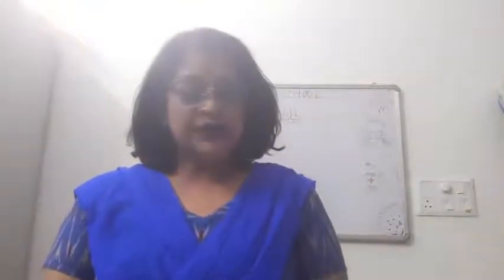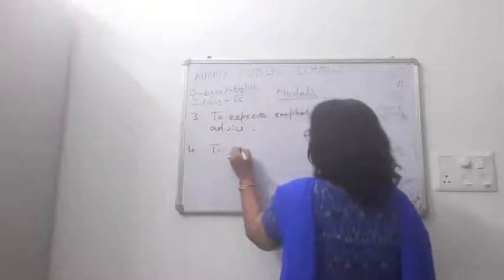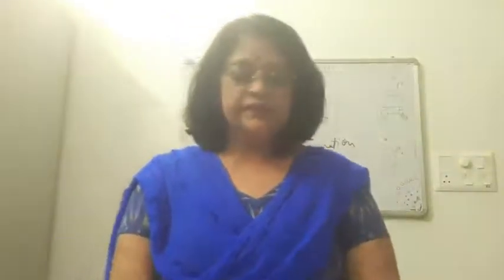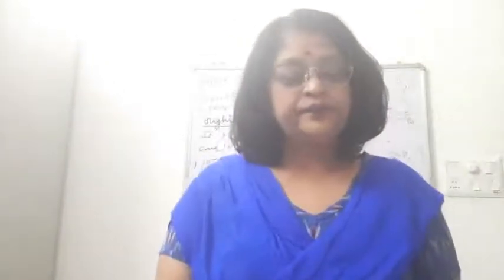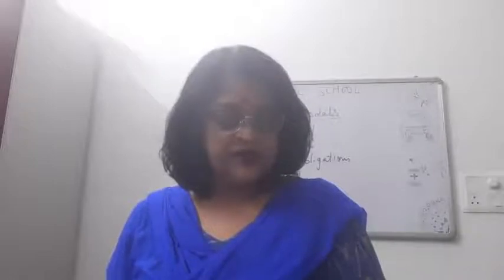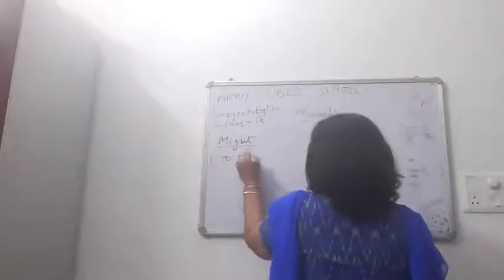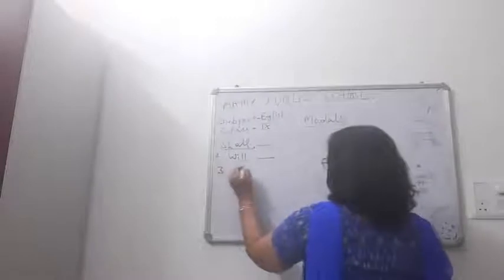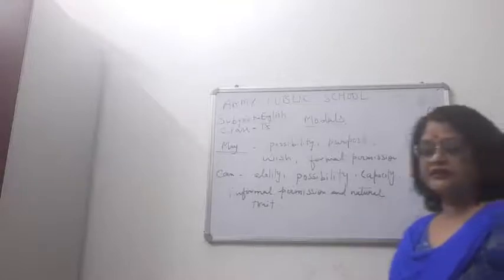CLASS IX ENGLISH 26 04 2021 BY Dr PURNIMA SRIVASTAVA MODALS